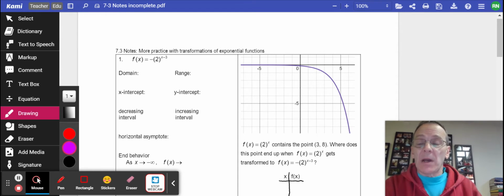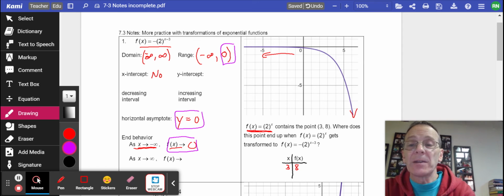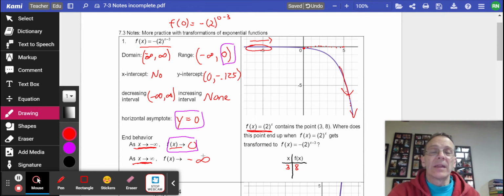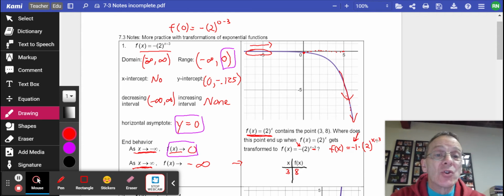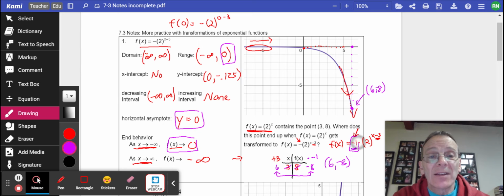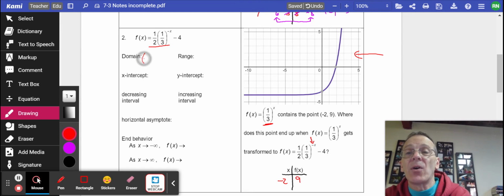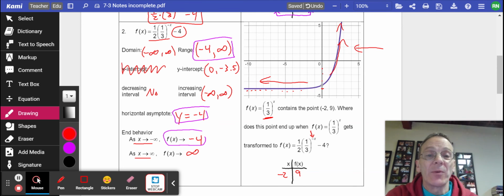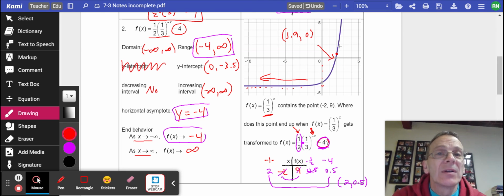Video Lesson 7.3